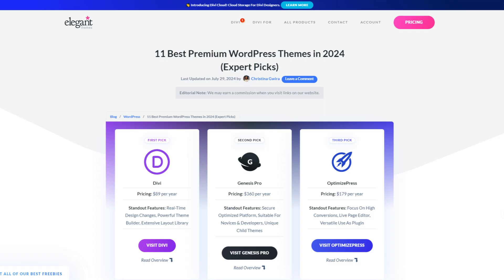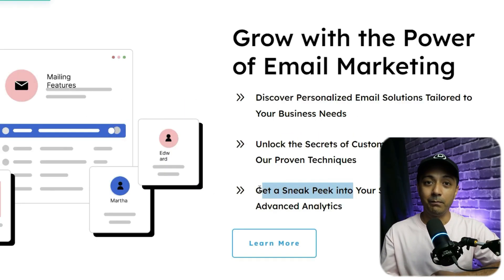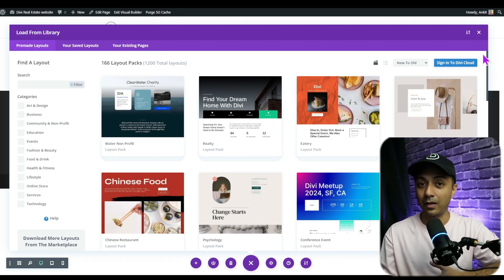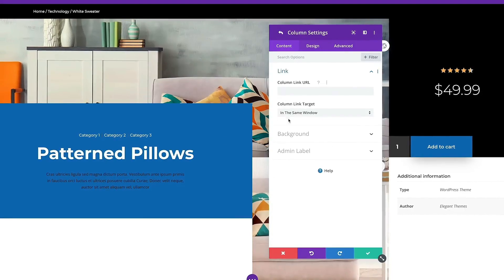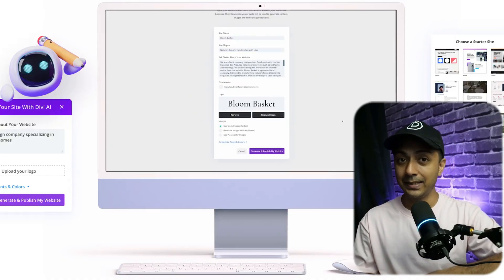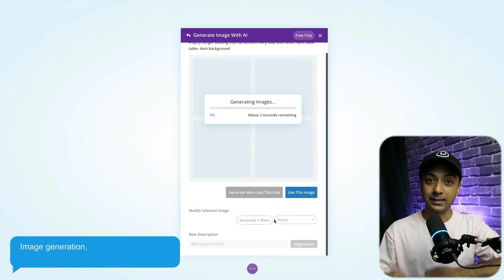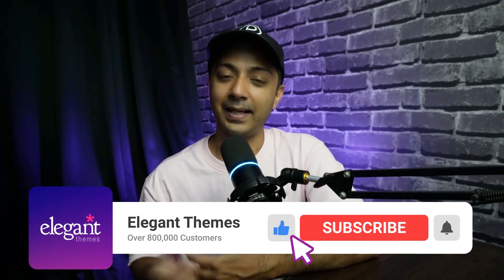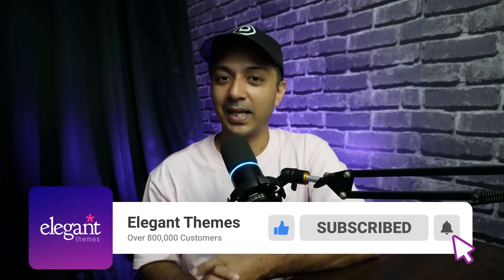5 Best Premium WordPress Themes in 2025 (Expert Picks)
Looking for the best premium WordPress themes in 2024? In this video, we showcase 5 expert-picked themes that offer stunning designs, advanced features, and seamless customization. Whether you're building a blog, business site, or eCommerce store, these themes will help you create a professional, responsive website. Find out which themes are worth the investment and why they stand out from the crowd. Let’s dive in!

Timestamps ⏰
00:00 - Introduction
00:37 - Beyond Top 5 WordPress Themes
01:03 - Premium WordPress Theme No.1
03:48 - Premium WordPress Theme No.2
05:23 - Premium WordPress Theme No.3
06:43 - Premium WordPress Theme No.4
08:03 - Premium WordPress Theme No.5
09:16 - Final Thoughts